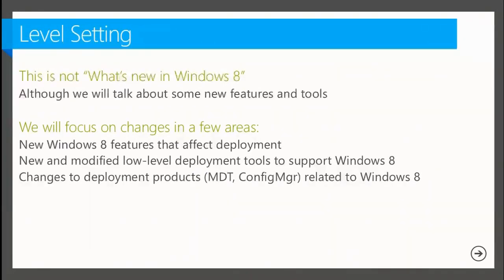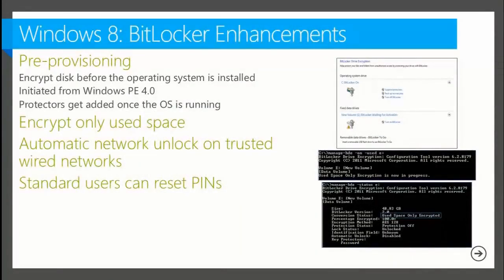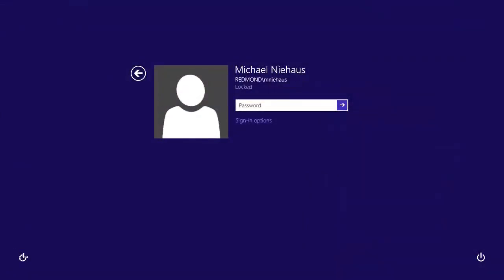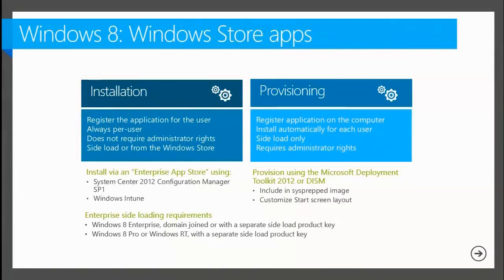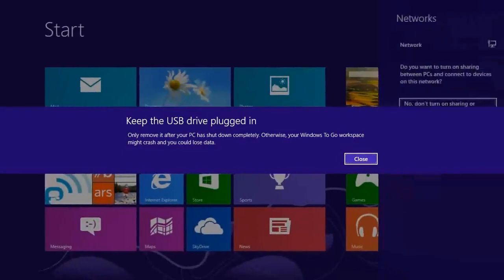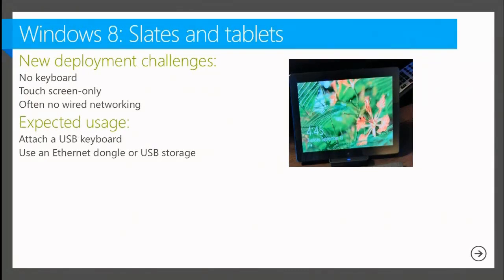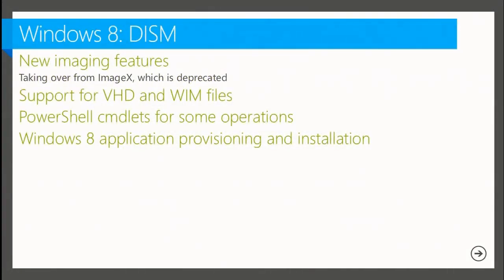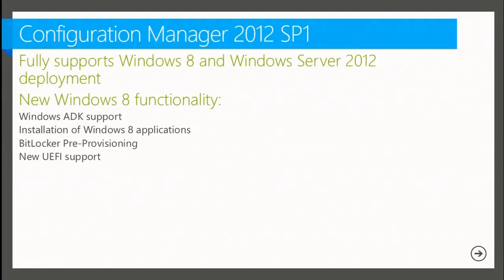MMS 2013 What's New in Windows 8 Deployment